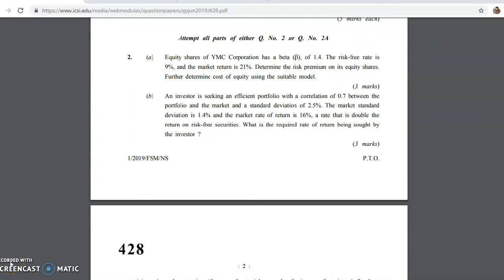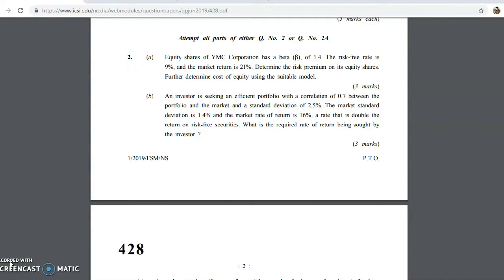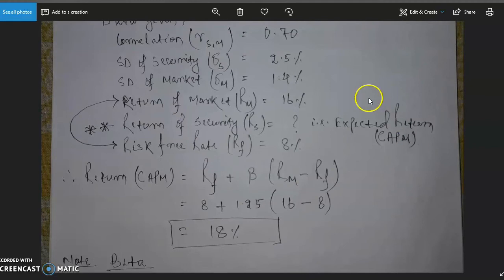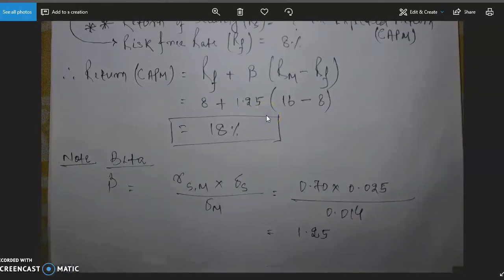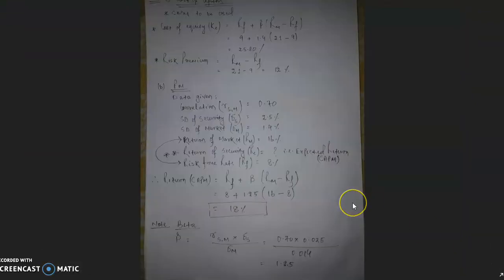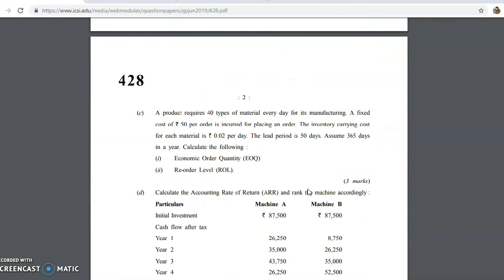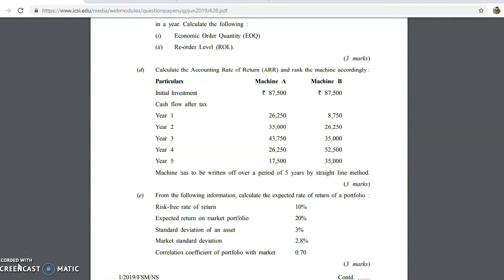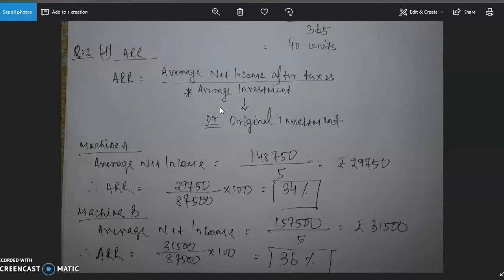FINANCIAL AND STRATEGIC MANAGEMENT CS EXECUTIVE JUNE 2019 EXAM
ICSI CS EXECUTIVE JUNE 2019 SUGGESTED ANSWERS for FM